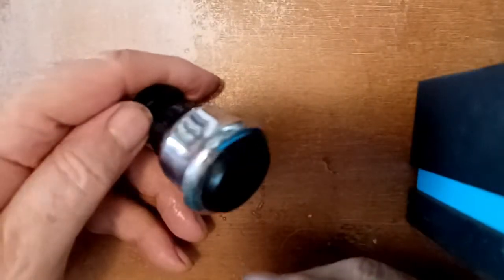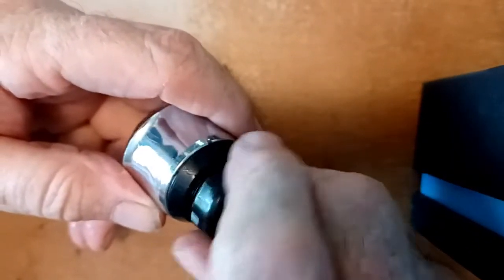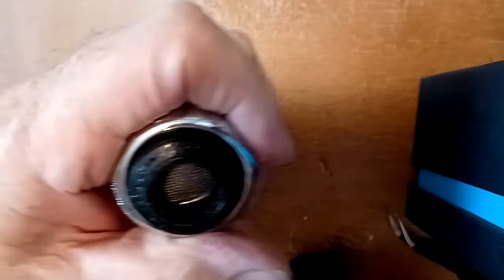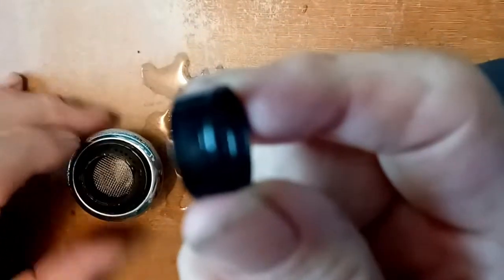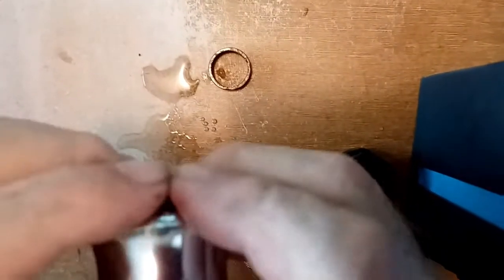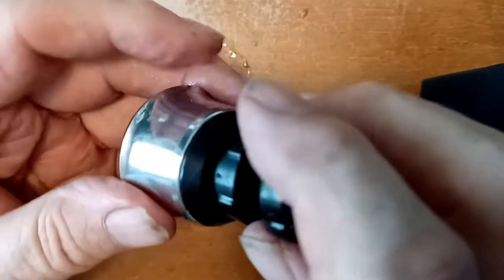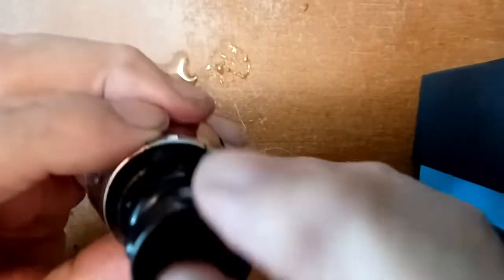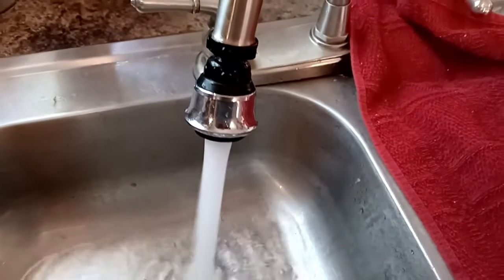Danco 10500 Sprayrator Disassembly and Cleaning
It took me way longer than it should have to figure out how to clean this aerator's clogged screen, so I thought I'd share what I found out... maybe it helps someone else. And yes, I consistently refer to the aerator screen as a spring in the video. Don't ask me why.